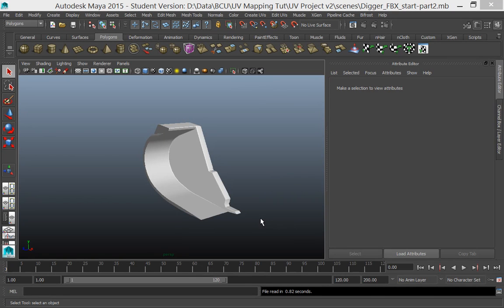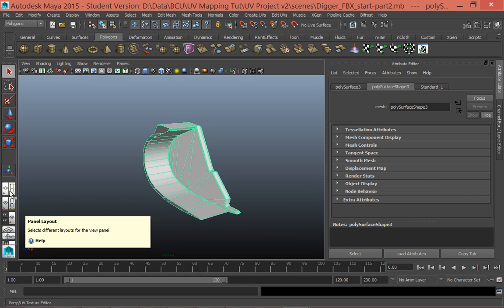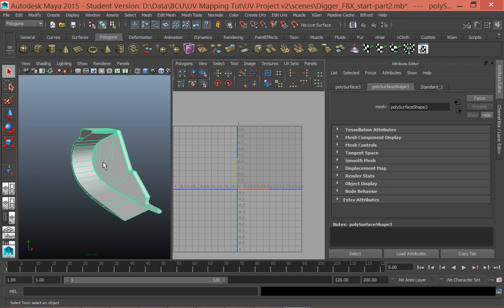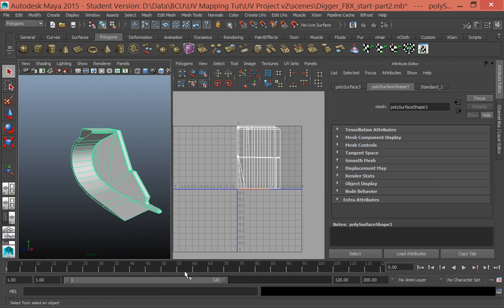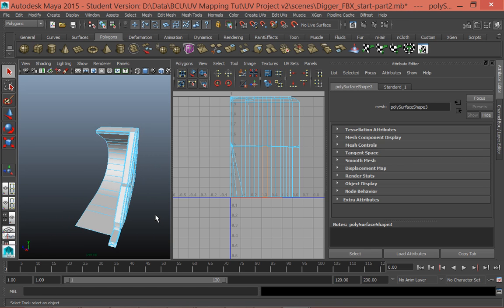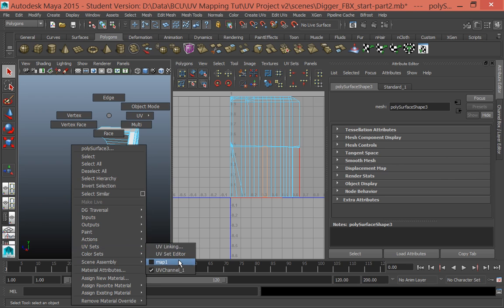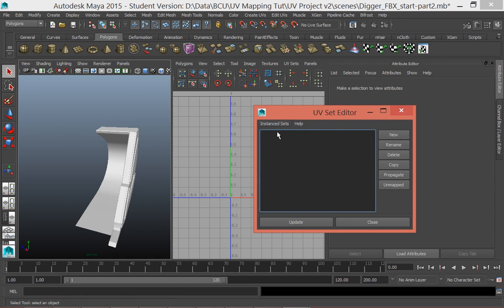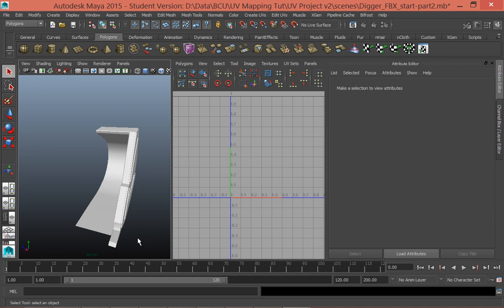UV Mapping in Maya Part 2 of 5 - Projecting the Mesh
This is a series of video tutorials on UV Mapping in Maya and creating basic textures.

This is a link to the FBX model used in this tutorial series, created by Henry400.